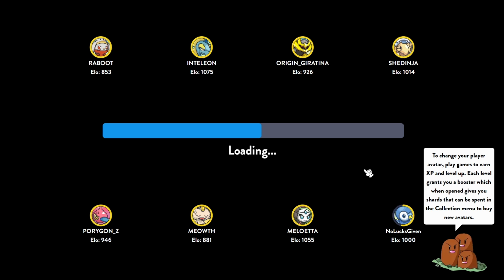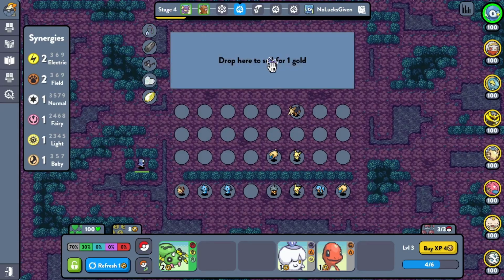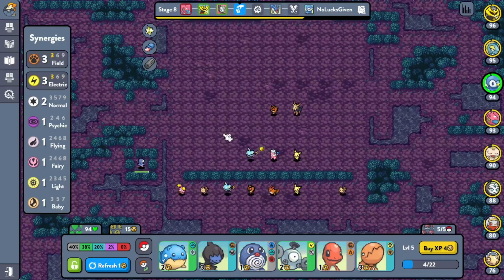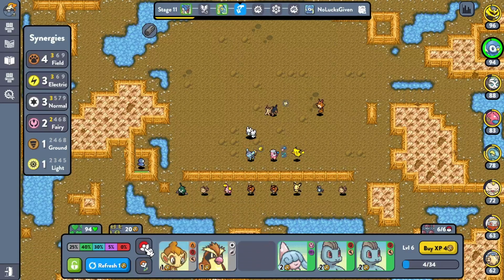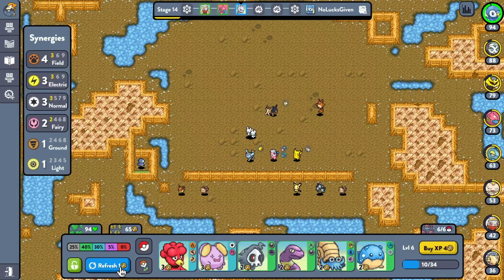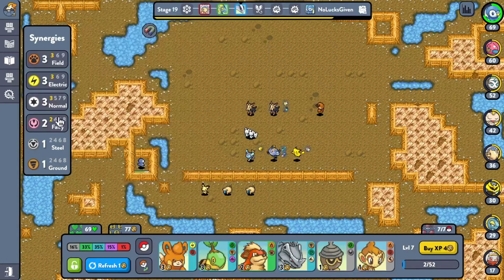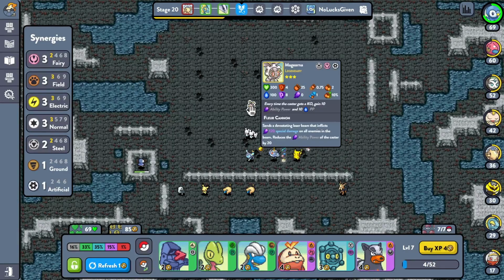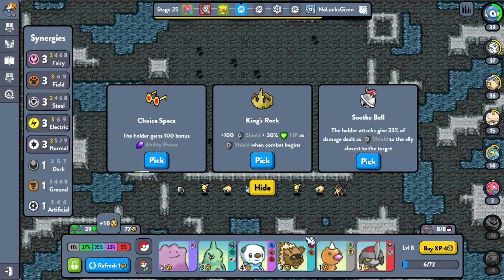My first look at Pokémon Auto Chess!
Pokemon-auto-chess.com